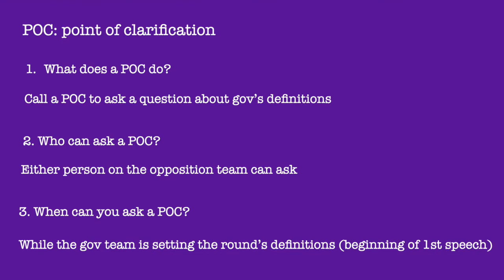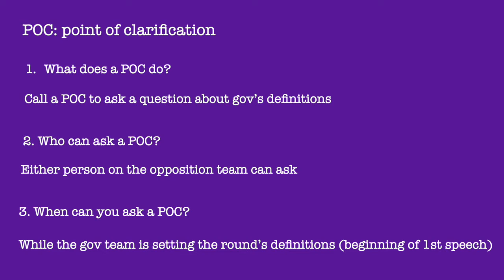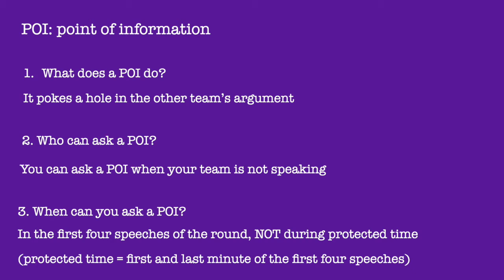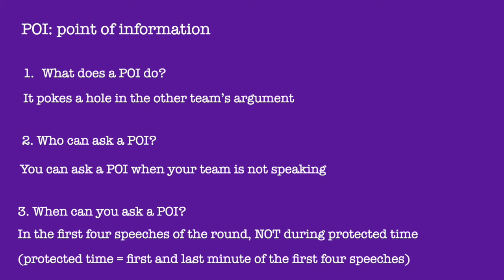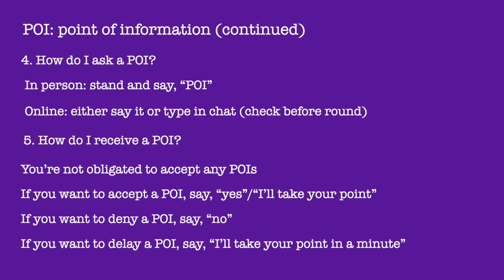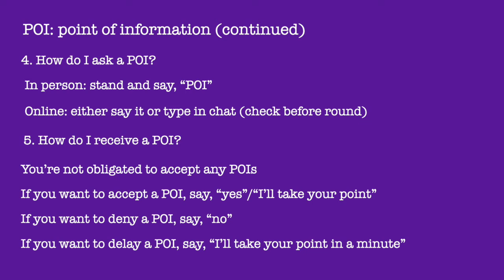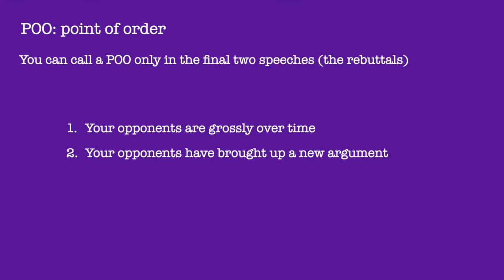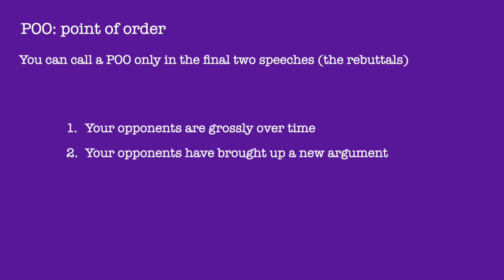POCs, POIs & POOs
A great video to learn about all of the types of points you can ask in Parli! This video was made by Ariel Kirman, a Junior at Trinity School and a Co-Director of Outreach at the NYPDL. See time stamps below.

0:00 Intro
0:22 POCs
2:11 POIs
3:52 POOs

If you want more information about Parli or the league, or want to attend future tournaments, check out our